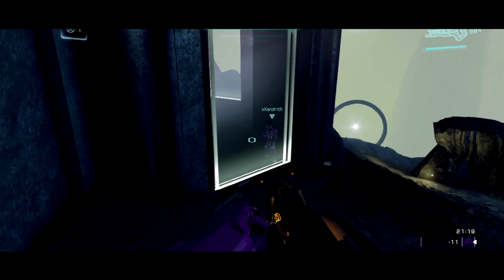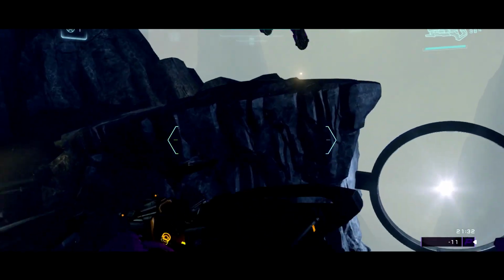MAAR DÚN | Halo 5 Level Podcast Commentary